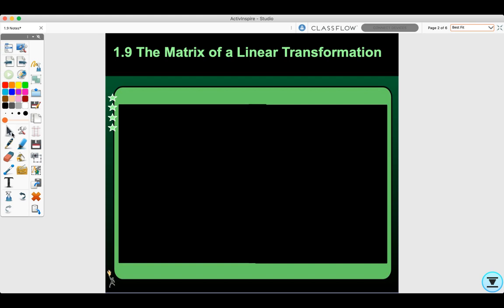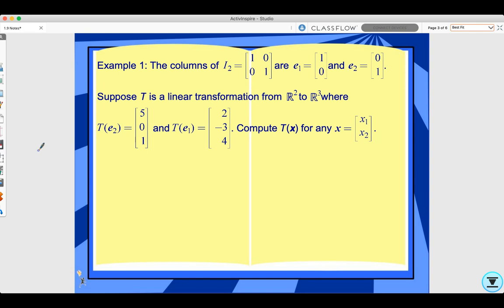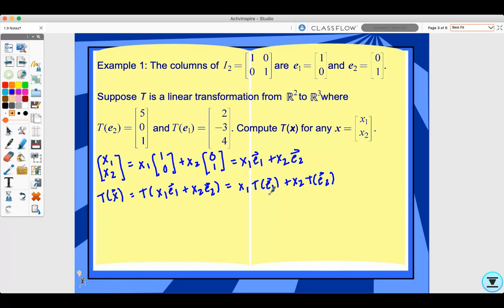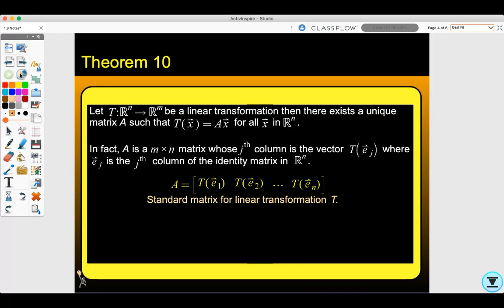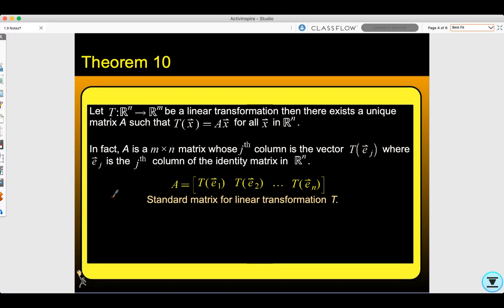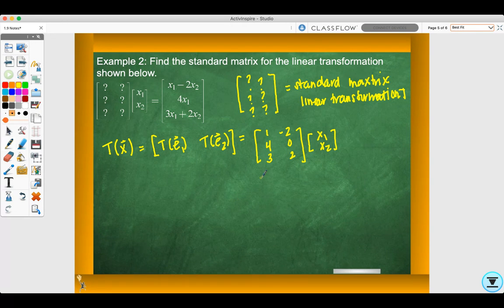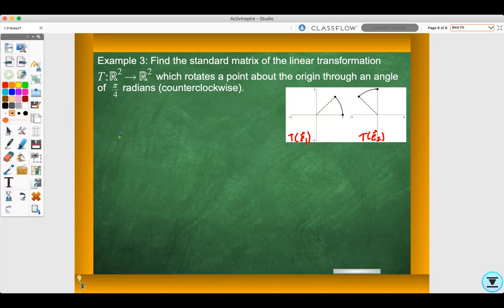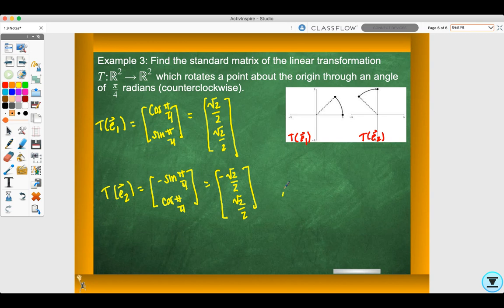1.9 The Matrix of a Linear Transformation